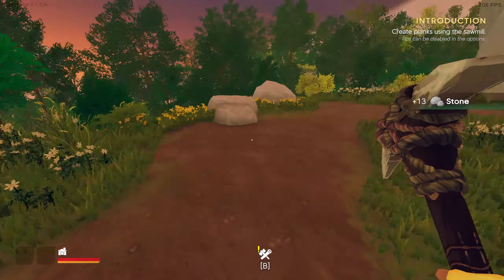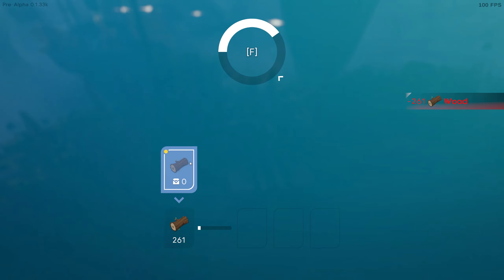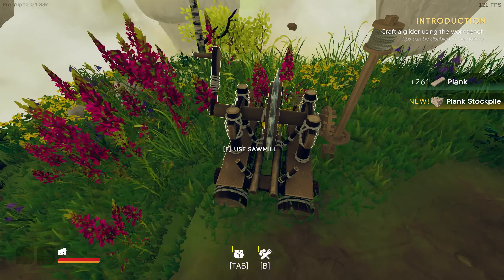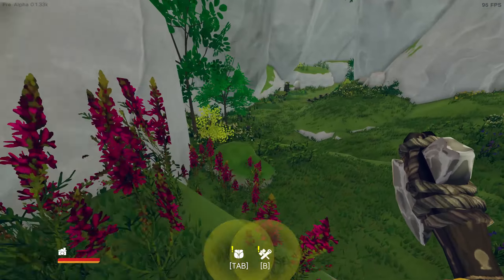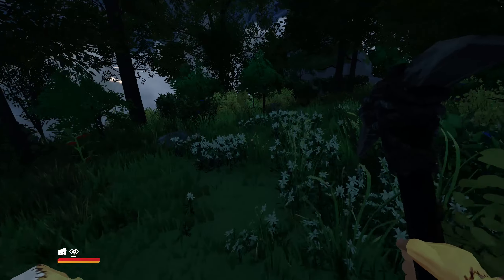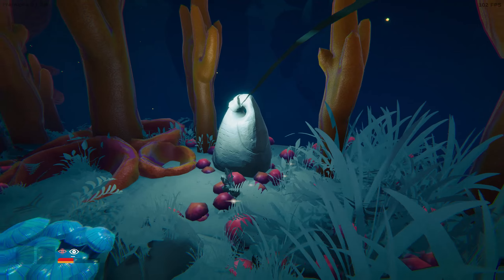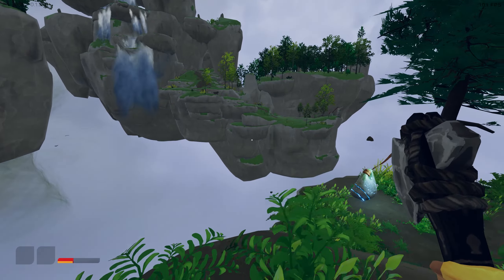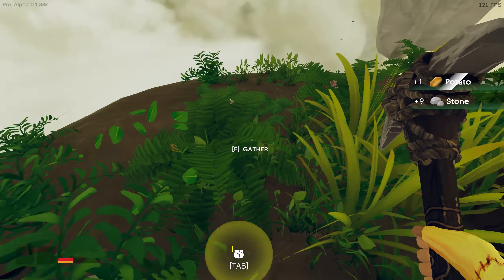(02) I believe I can fly!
In which we finally discover how to build the sawmill and discover the neoghbouring islands.